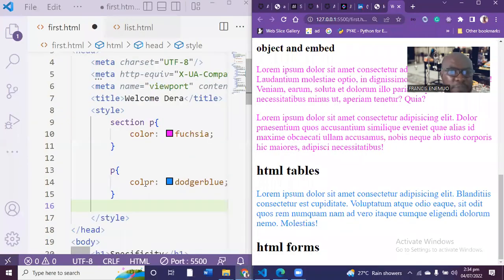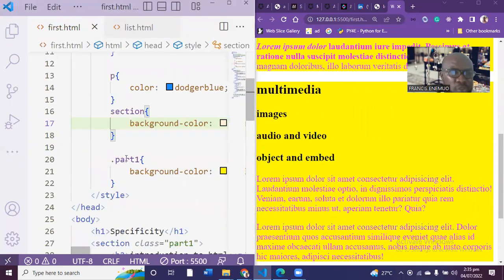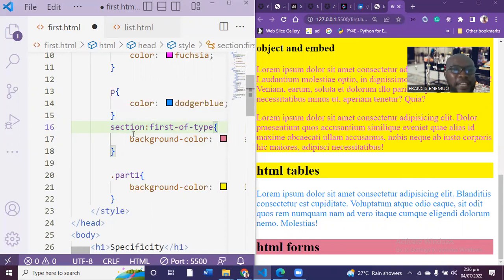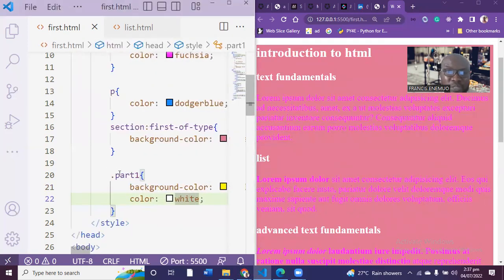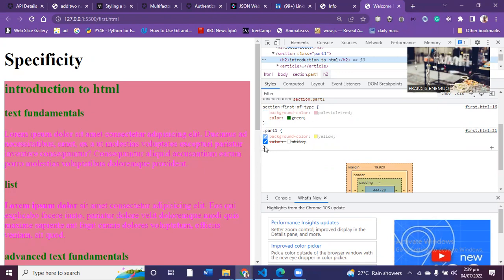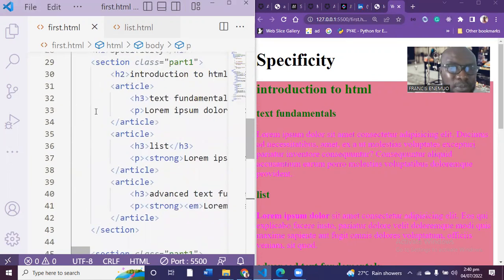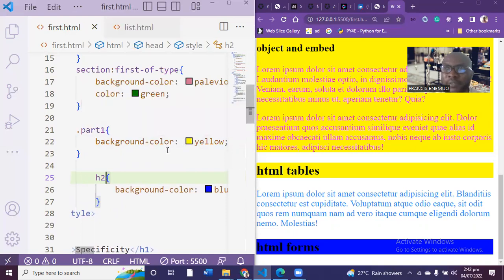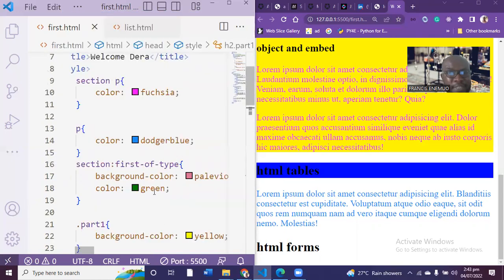Specificity in CSS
Specificity is the reason some people write inline css. If you understand specificity and cascading, you will write a better css. In this class, we explained how you can be more specific with your styles.